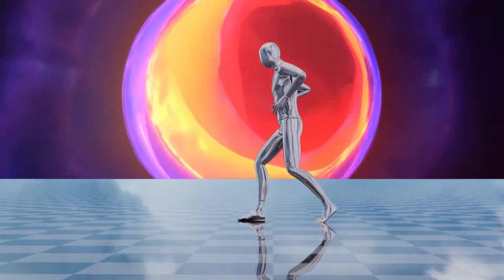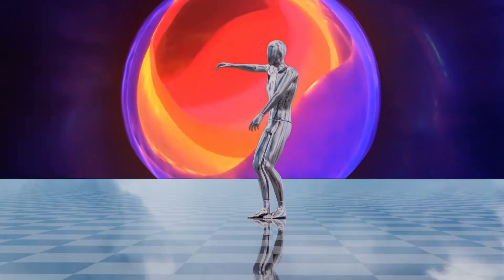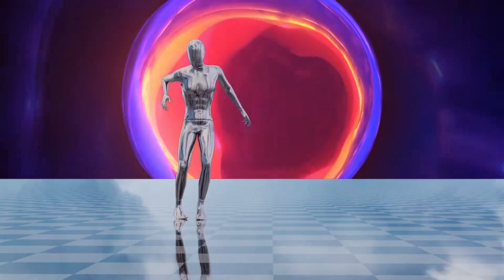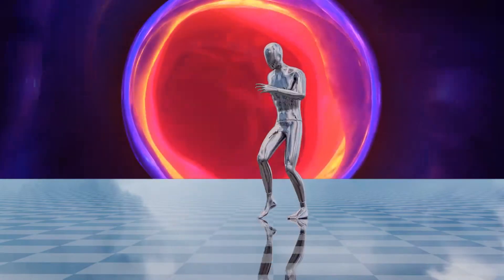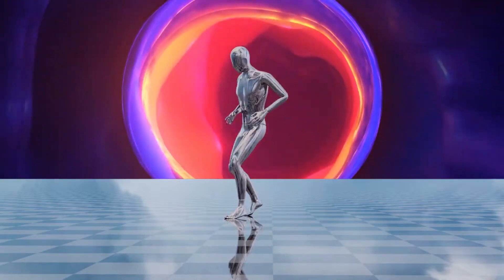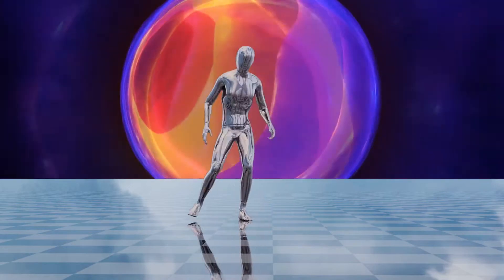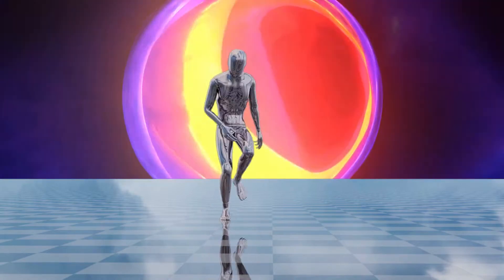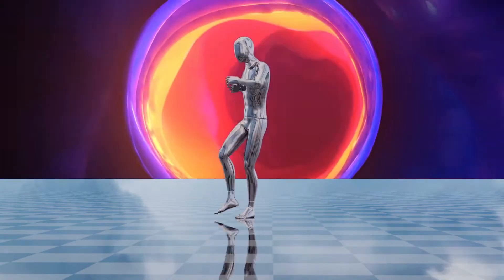dj drops dj jingles intros |Best Dj Drop 2021|How To Make DJ Drops| Dj Name Effect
dj drops dj jingles intros  get dj drops female voice
Best Dj Drop 2021
How To Make DJ Drops  Dj Name Effect
FOR DJ DROPS

FOR CUSTOM MADE T-SHIRTS HOODIES  MUGS AND MORE WITH YOUR OWN DESIGN
Any DJ 😎knows that the name of the game is exposure and lots of it consider dropsbymendy. You want the competitor to know who just ate them alive or know who the most real DJ alive is. You are in the right place
MAKEYOURBRANDLOUD
LIKE  MY SOUNDTRACK
SET IT AS YOUR RING BACK TONE  HERE
To add Skiza tune to your Safaricom line, SMS:
 Skiza 8546540 to 811
[1] 8546540-Bounce It
[2] 8546541-Ride or Die
[3] 8546542-Drum
[4] 8546543-My Dance
[5] 8546544-He Said
1)It's time to go old school with dj..😎
2)Today's anthems are mixed by dj😎
3)i know your gonna dig this by dj😎
4)Let's take this issh back selector😎
5)Your DJ has only just begun it's DJ😎
6)54321 this one is explosive by DJ🤓
7)hey guys. The DJ,, he's hot  it's 😎
8)Brand new Jamer with DJ😎
9)you are jamming with the hottest disk jockey it's DJ😎
10)exclusive hot new mix  DJ 😎is breaking all the rules
11)now here this. Some hot sh*# by DJ😎
12)Ladies and gentlemen. Brothers and sisters
Experience the sound of DJ 😎
13)finest funkiest tunes in town mixed by DJ🤓
14)eyo DJ do you have the beat for me DJ😎?
15)right about now I would like to introduce DJ. 😎
16)he is big on Twitter, massive on Facebook, and huge on ig its DJ😎
17)soul hip-hop reggae  ragga and EDM You got  nothing on DJ😎
18)for mixes and more visit www.
19)boys and girls I am proud to present  DJ🤓
20)9,8,7,6,5,4,3,2, 1. (music countdown)
21)get ready for the take-off playing
 nothing but the hottest tunes it's DJ😎
22)an exclusive remix by DJ😎
23)how do you like your music
24)ladies and gentlemen get ready for your hook up by DJ😎
25)giving you more music and less talk with DJ😎
26)sexy sounds and deep Beats by DJ😎
international voices ✈
🇰🇪🇰🇪🇰🇪💯💯💯 *ATTENTION*
Are you looking  for high-quality creative production suitable for use live, on TV, radio or the internet keep it dropsbymendy